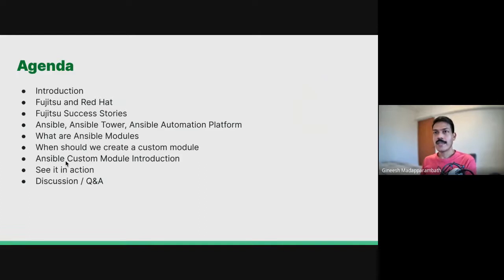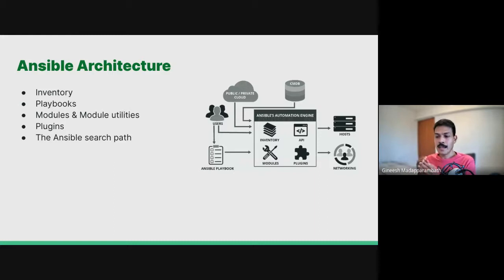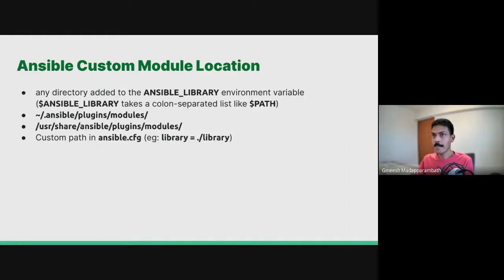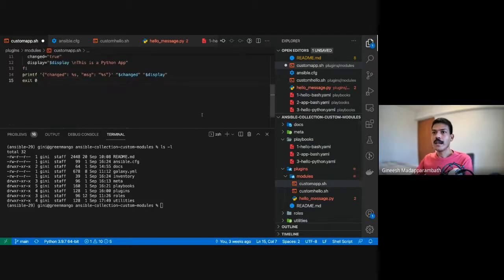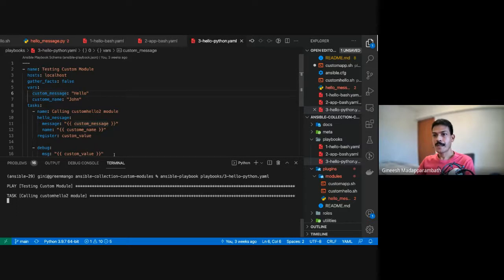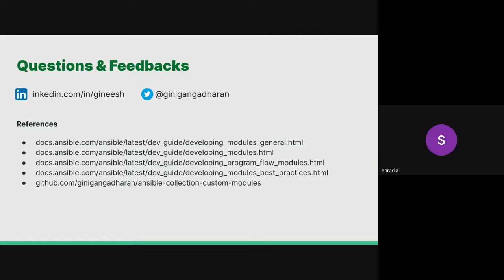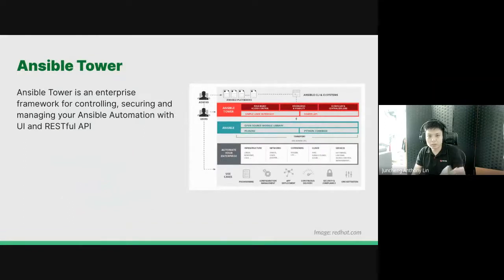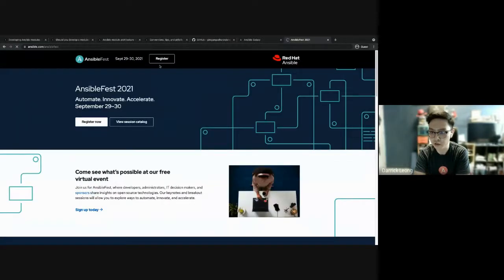Ansible Community Meet Up (2021-09-20) - How to create Ansible Custom Module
We have invited Gineesh from Fujitsu Asia to share with us on when and how to create custom modules. Gineesh will also share on Fujitsu's Ansible Success Stories.

Gineesh's primary focus is on Ansible Automation as well as Containerization and writes actively on @techbeatly and Red Hat EnableSysadmin. Some of you would probably already know him from the content that he has been creating.

We had a lively Q&A session after the main presentation. Hope to see all of you in our next Meet Up!